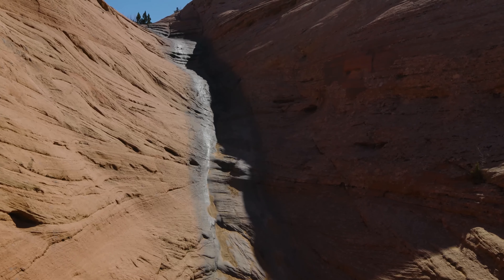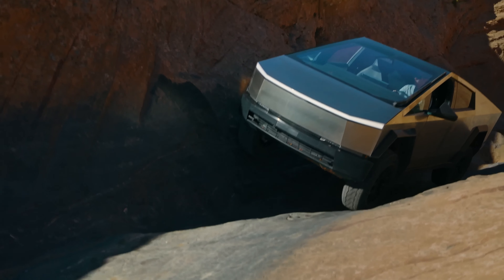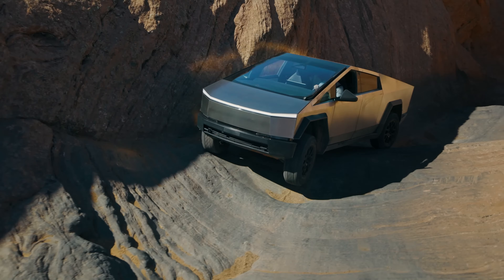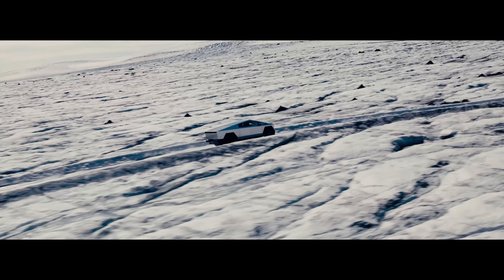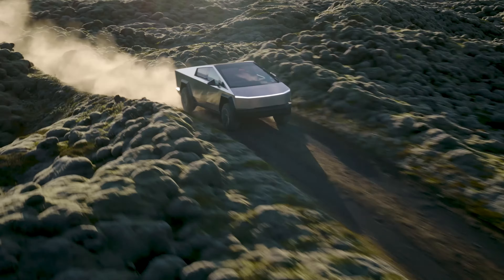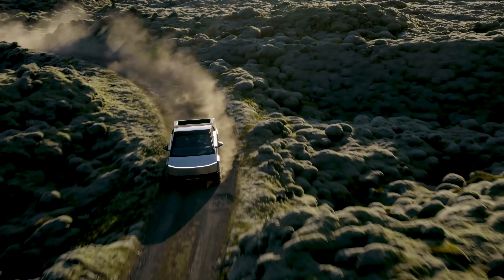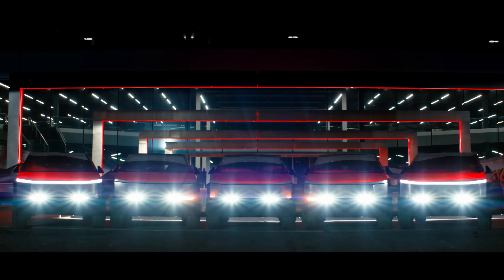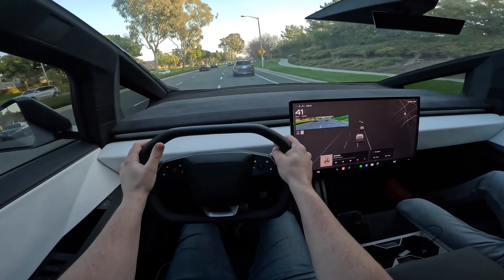Is the Cybertruck worth it? Pros and cons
Today, we're delving into the world of automotive analysis: What are the pros and cons of the Cybertruck? Have you ever considered the advantages and drawbacks of owning this innovative electric vehicle? We're here to explore both sides of the coin when it comes to the Tesla Cybertruck. Join us as we delve into the pros, including its futuristic design, impressive performance, and sustainable energy usage. We'll also examine the cons, such as its polarizing appearance, potential size limitations, and accessibility challenges. By weighing these factors, we aim to provide you with a comprehensive overview of the Cybertruck's strengths and weaknesses, empowering you to make an informed decision about this revolutionary vehicle. Let's dive into the discussion and uncover the key aspects of the Tesla Cybertruck's appeal and limitations.

Tesla Cybertruck advantages and disadvantages
Pros and cons of owning a Cybertruck
Cybertruck benefits and drawbacks
Should I buy a Cybertruck? Pros and cons
Tesla Cybertruck positive and negative aspects
Cybertruck strengths and weaknesses
Cybertruck benefits vs drawbacks
Reasons to buy a Cybertruck
Cybertruck downsides to consider
Tesla Cybertruck good and bad points
Cybertruck pros and cons review
Cybertruck advantages over traditional trucks
Disadvantages of the Tesla Cybertruck
Cybertruck benefits for off-roading
Cybertruck drawbacks for city driving
Is the Tesla Cybertruck practical? Pros and cons
Cybertruck features compared to other trucks
Cybertruck benefits for towing and hauling
Cybertruck drawbacks for daily commuting
Tesla Cybertruck advantages for camping
Cybertruck disadvantages for parking in tight spaces
Cybertruck pros and cons for long-distance travel
Is the Cybertruck reliable? Pros and cons
Cybertruck benefits for customization
Cybertruck drawbacks for maintenance
Tesla Cybertruck safety features pros and cons
Cybertruck performance advantages and disadvantages
Cybertruck design pros and cons
Cybertruck benefits for sustainability
Cybertruck drawbacks for affordability
Tesla Cybertruck reliability advantages and disadvantages
Cybertruck technology pros and cons
Cybertruck driving experience benefits and drawbacks
Cybertruck battery range advantages and limitations
Cybertruck towing capacity pros and cons
Cybertruck durability benefits and concerns
Cybertruck handling advantages and disadvantages
Cybertruck comfort features pros and cons
Cybertruck exterior design benefits and drawbacks
Cybertruck interior features pros and cons
Tesla Cybertruck warranty advantages and limitations
Cybertruck charging infrastructure benefits and drawbacks
Cybertruck ownership costs pros and cons
Tesla Cybertruck resale value advantages and disadvantages
Cybertruck utility advantages and limitations
Cybertruck storage space benefits and drawbacks
Cybertruck maintenance costs pros and cons
Cybertruck customization options advantages and limitations
Cybertruck technology integration benefits and drawbacks
Tesla Cybertruck driving range pros and cons
Cybertruck off-road capability advantages and limitations
Cybertruck towing features benefits and drawbacks
Cybertruck acceleration performance pros and cons
Cybertruck braking system benefits and limitations
Cybertruck ground clearance advantages and disadvantages
Cybertruck payload capacity benefits and drawbacks
Cybertruck interior space advantages and limitations
Cybertruck bed features benefits and drawbacks
Cybertruck safety ratings pros and cons
Cybertruck crash test results advantages and limitations
Cybertruck insurance costs benefits and drawbacks
Cybertruck navigation system pros and cons
Cybertruck touchscreen interface benefits and limitations
Cybertruck autopilot features advantages and drawbacks
Cybertruck connectivity options pros and cons
Cybertruck app integration benefits and limitations
Cybertruck build quality advantages and drawbacks
Cybertruck manufacturing process pros and cons
Cybertruck delivery time benefits and limitations
Cybertruck service center availability advantages and drawbacks
Cybertruck user experience benefits and limitations
Cybertruck customer satisfaction pros and cons
Cybertruck community support advantages and drawbacks
Cybertruck environmental impact benefits and limitations
Cybertruck energy efficiency advantages and drawbacks